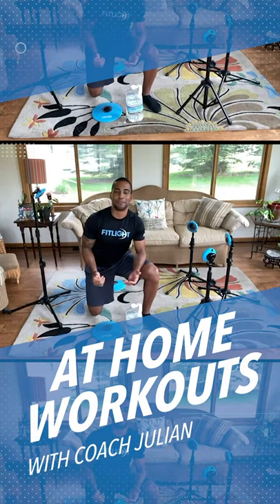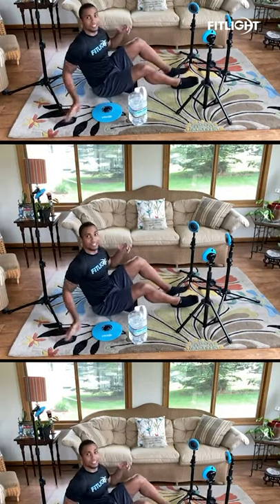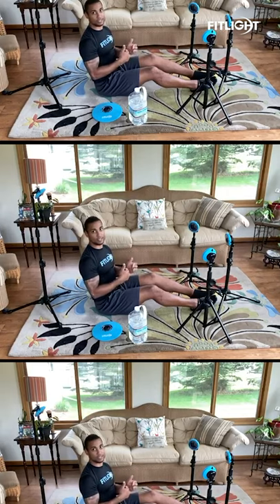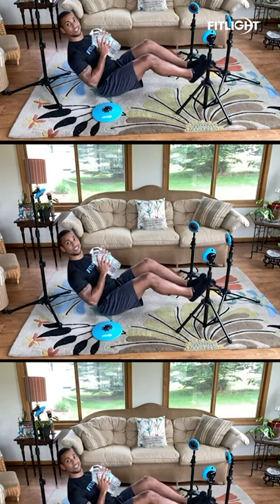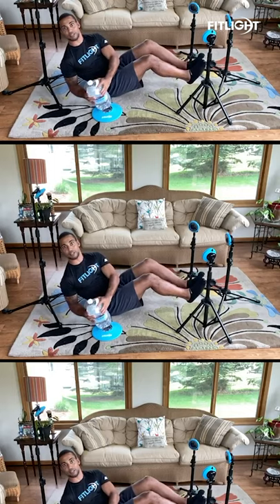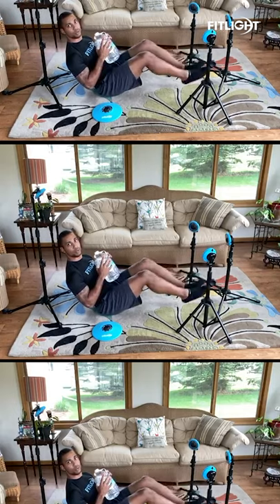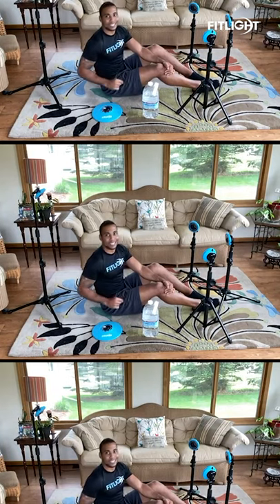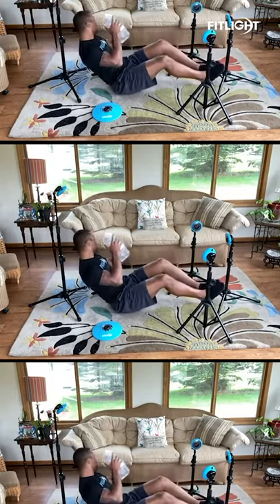At Home Workouts with Coach J EP. 7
At Home Workouts with Coach J EP. 7. Setting up six FITLIGHT Juniors™, Coach J does the Russian twist to strengthen both mind and body 💪.